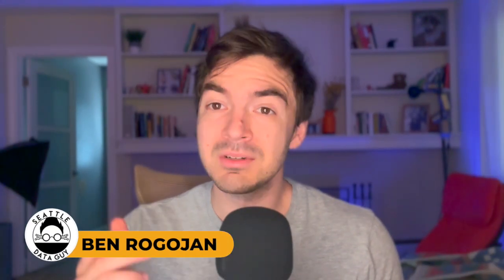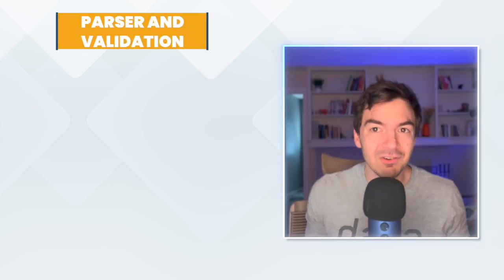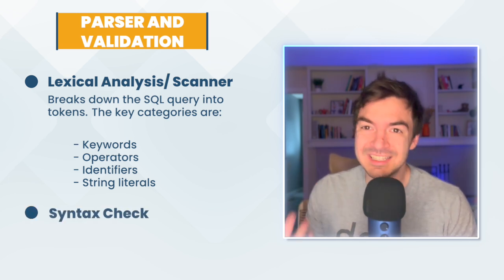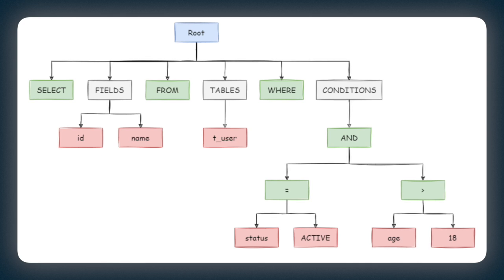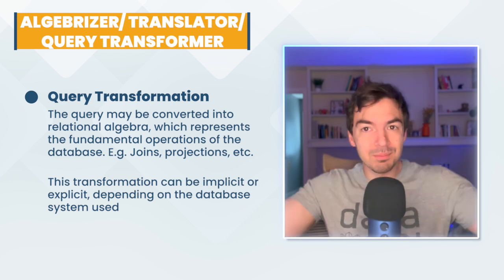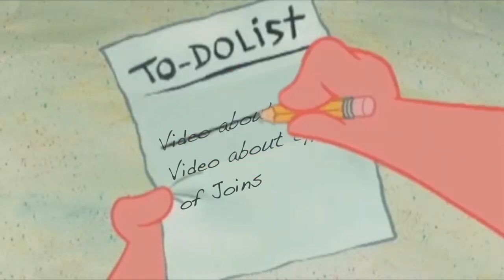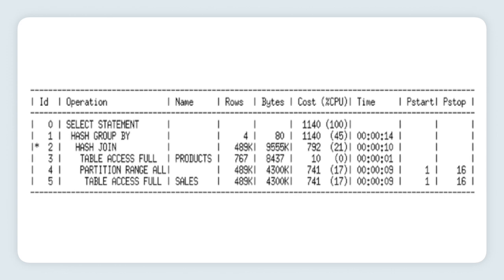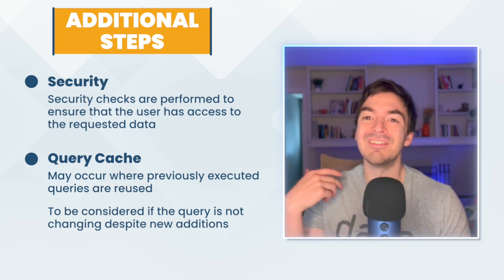Understanding SQL Query Execution - What Happens When You Run A SQL Command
Here is something school probably didn't teach you about SQL

Or at the very least you likely forgot.

When you write a query, hit submit, and then run the query or that little triangle in DBBeaver…

…what exactly happens?

Sure, you likely understand that data is pulled from multiple tables, data is filtered, and aggregations occur.

But behind the scenes, what is going on?